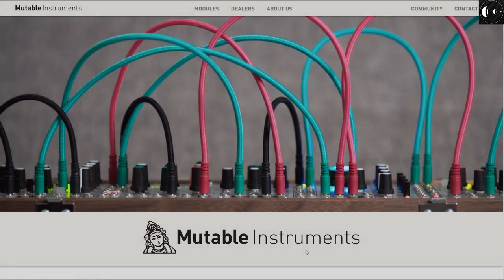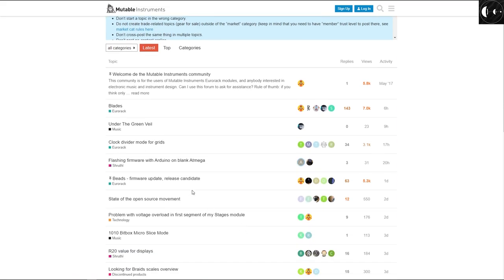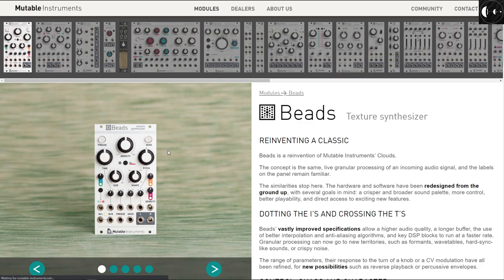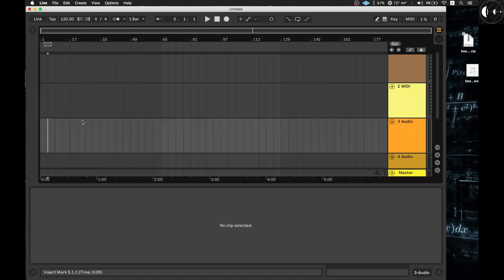Mutable Instruments Beads: Firmware Update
Chapters:
00:00 Intro
00:20 Firmware download
00:48  Firmware update
01:33 New firmware wavetables showcase